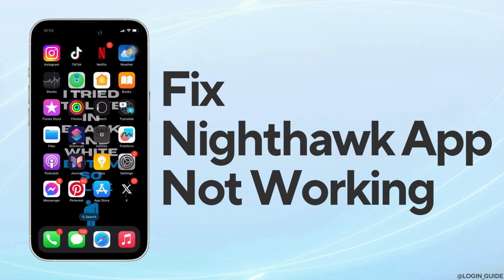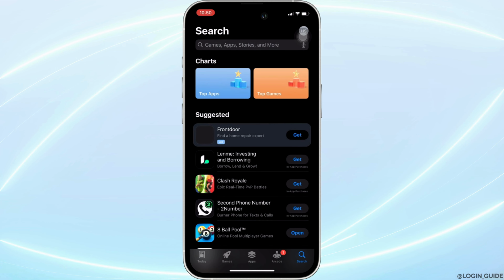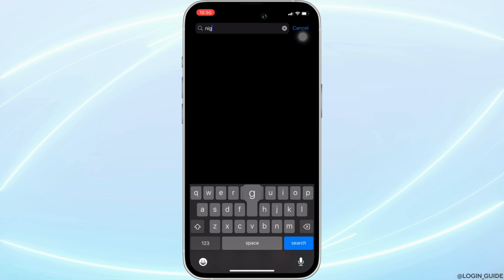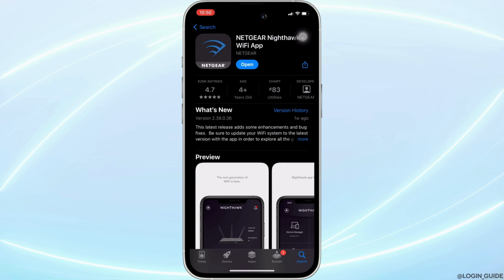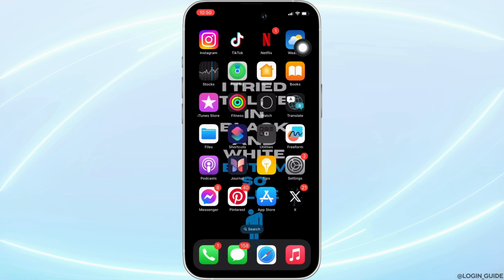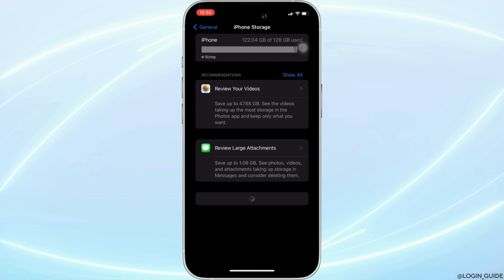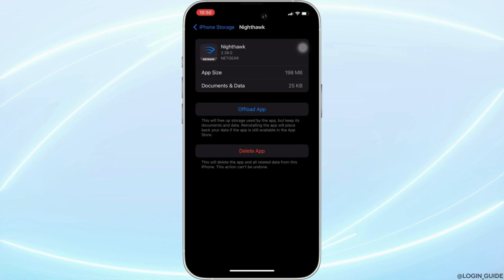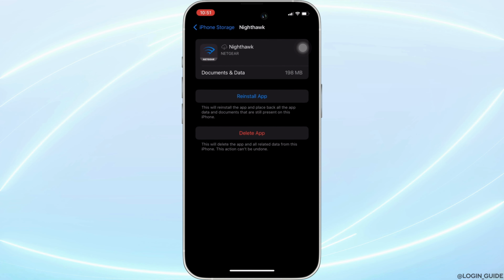Nighthawk App Not Working: How to Fix NETGEAR Nighthawk App Not Working (2024 Updated Guide)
Learn how to fix NETGEAR Nighthawk app not working issues in 2024 with this updated guide! This tutorial provides a step-by-step walkthrough to troubleshoot and resolve common problems with the Nighthawk app. Whether you're facing connectivity issues, router setup problems, or app crashes, this guide ensures you can effectively fix the NETGEAR Nighthawk app and manage your home network smoothly.

In this tutorial:
0:00 - Introduction
0:15 - Nighthawk App Not Working: How to Fix NETGEAR Nighthawk App Not Working (2024 Updated Guide)

Follow these straightforward steps to troubleshoot and resolve issues with the Nighthawk app. Keep your home network secure and optimized with these troubleshooting tips!